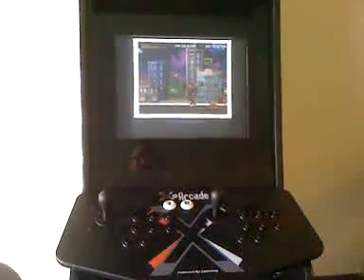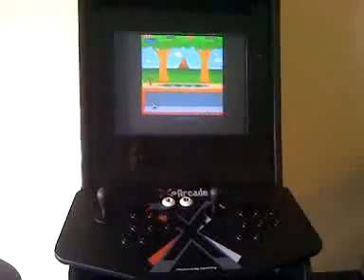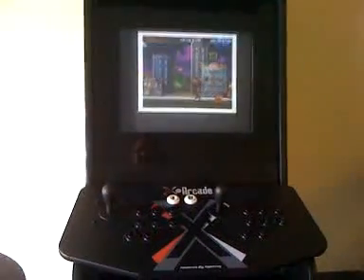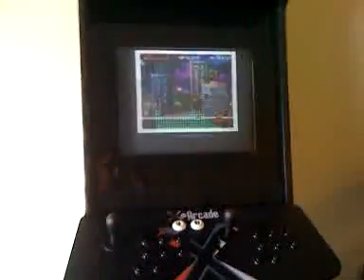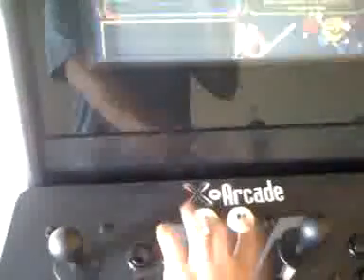MAME arcade with Kubuntu and Wahcade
My boss and I built this arcade for work.  You can check out the how to at rtadlock.blogspot.com